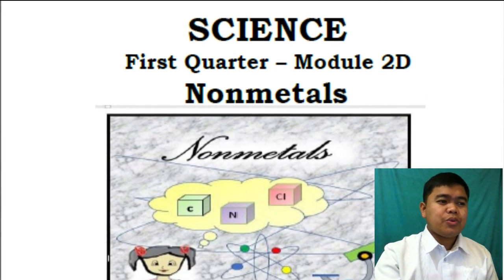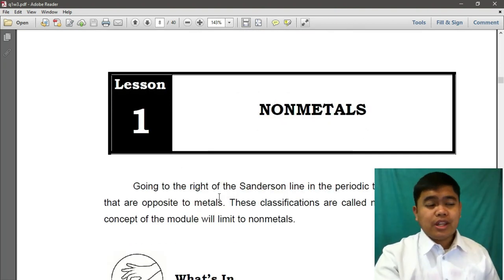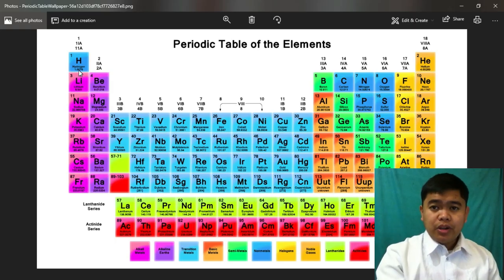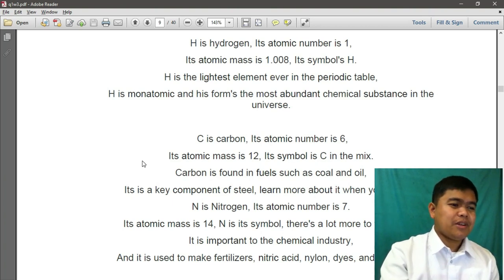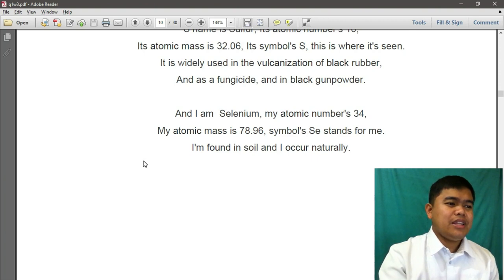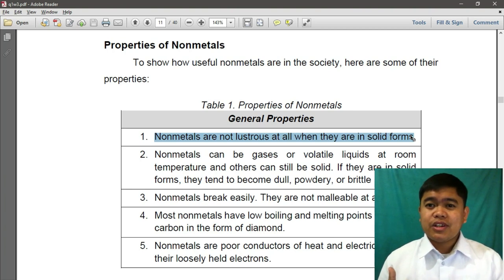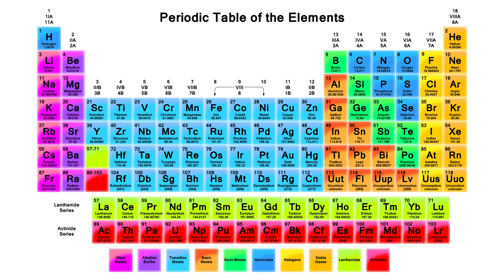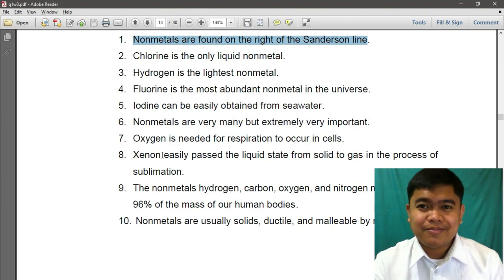Science 7, Module 2D: Nonmetals. Quarter 1, Week 3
There are three major groups of elements in the periodic table; metals, metalloids, and nonmetals. For this module, let's get to know properties of nonmetals and where it is located in the periodic table!